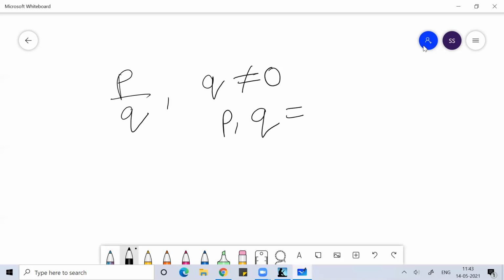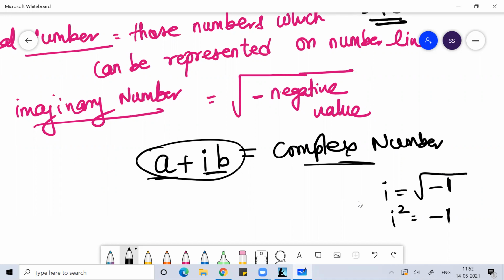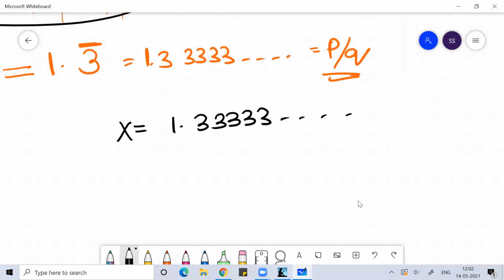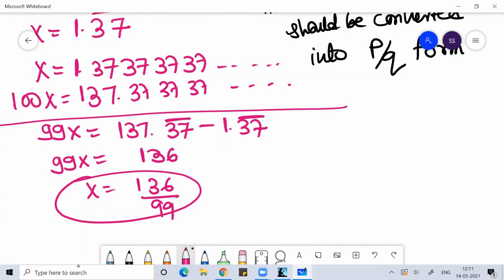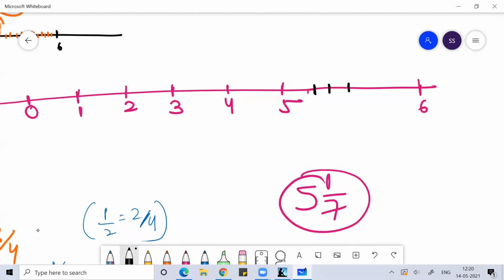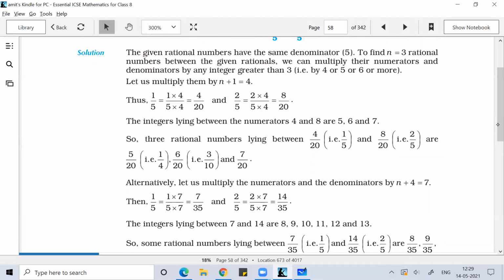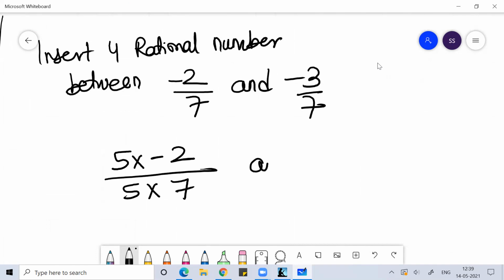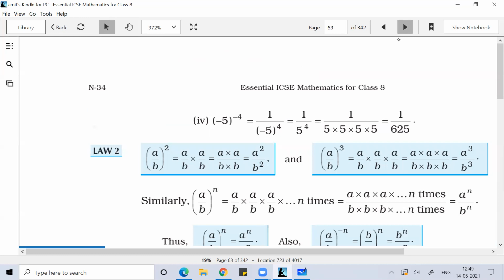Representation & Insertion of Rational Number on Number Line Rational Number Chapter 01 CBSE ICSE